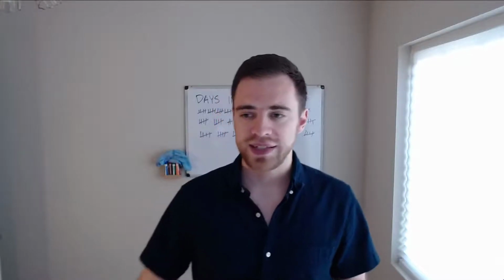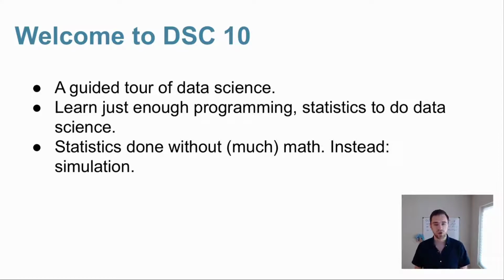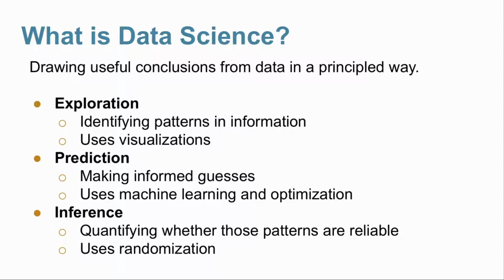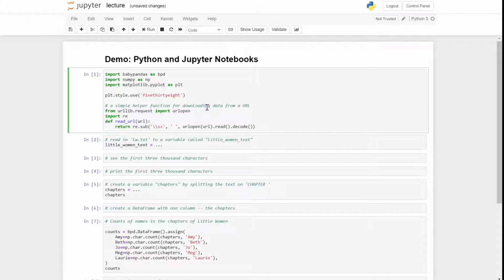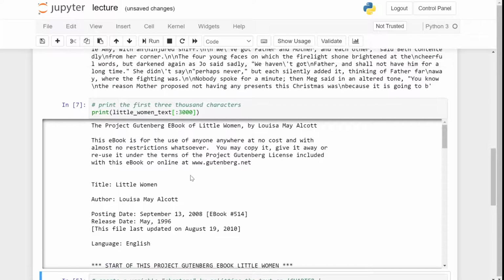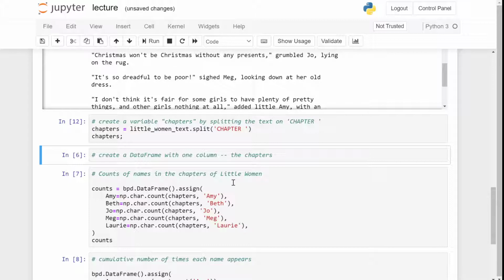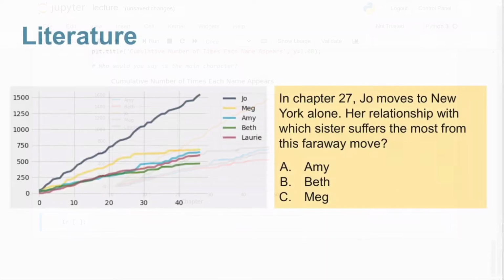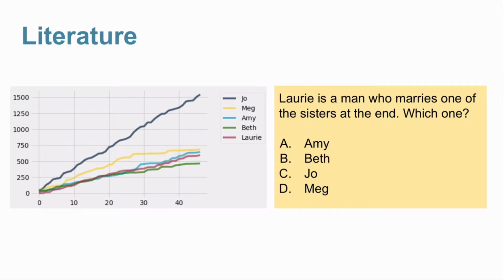DSC 10 - Lecture 01 - Part 01